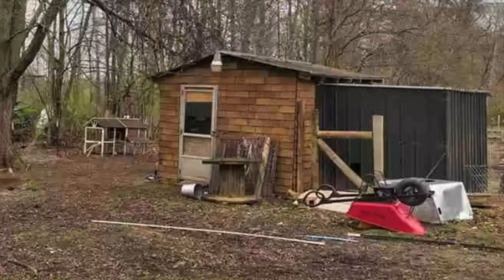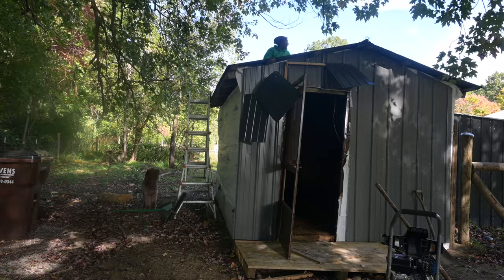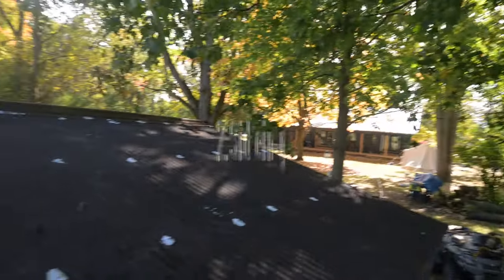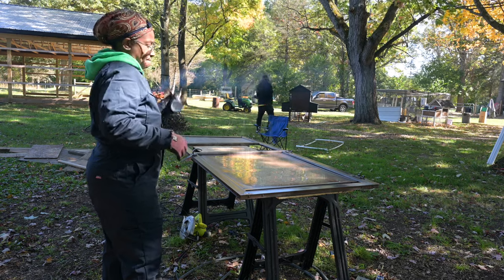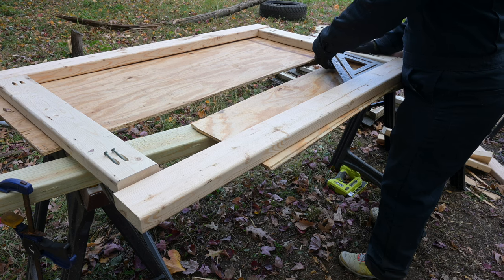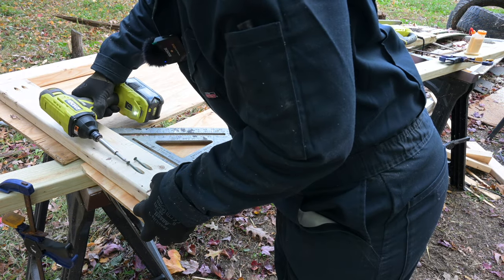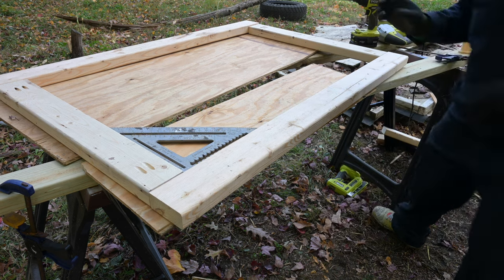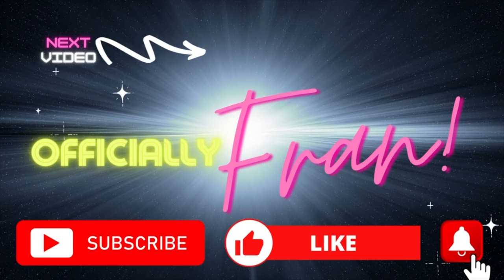Turning an Old Shed into a Walk-in Chicken Coop Part 2 -Progress UPDATE!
Turning an Old Shed into a Chicken Coop Part 2 -Progress UPDATE!
This is the first update to my Carolina Coop Copy Cat plan.  I've come a long way and have a long way to go.  Ep.2
This shed is approximately 10'x14', the run will eventually be 2 -10'x20'
There will be 3 10' long roosting bars.To see where I started take a look at 😇
Part 1

I know I spelled siding wrong, it was to late once I uploaded!
Carolina Coop-Affordable Copycat
Old Shed to Chicken Coop
Affordable Carolina Coop Inspired
In this video I will be turning an old goat shed into a luxury chicken coop inspired by Carolina Coop!  Follow along as I turn this Trash to Treasure.

ETSY Store